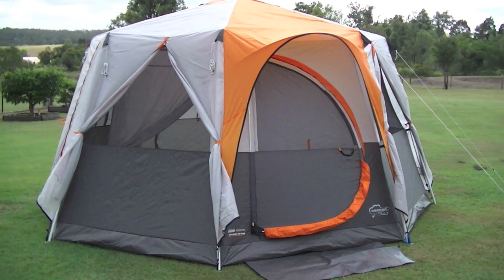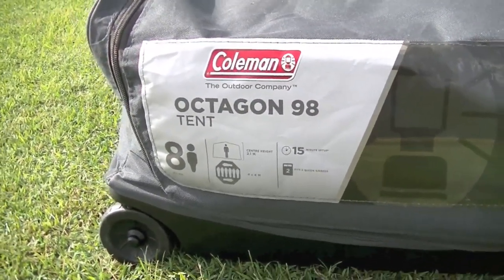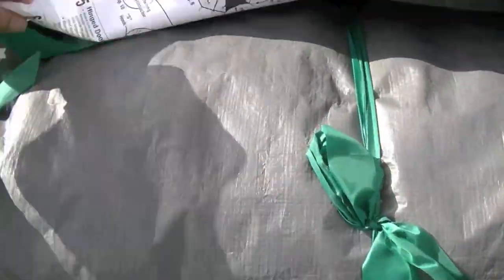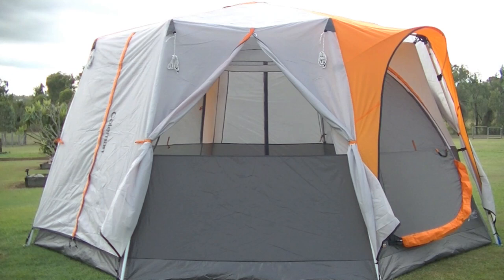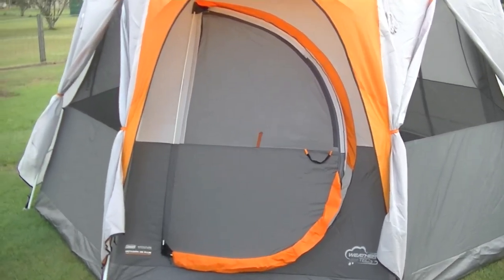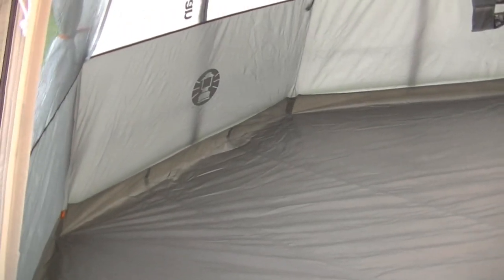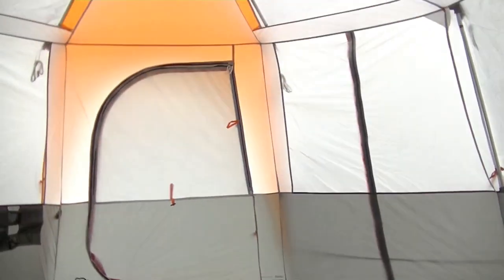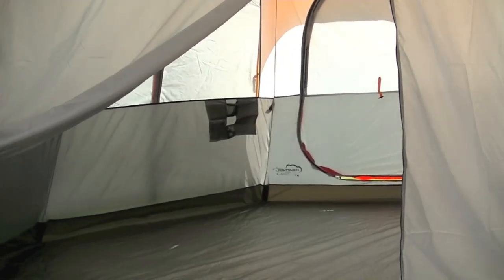Coleman OCTAGON 98 TENT with Full Fly ~ Easy SETUP and Review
I wanted to show you this funky looking tent!  It is the Coleman Octagon 98 Tent with Full Fly.
My kids call it the circus tent and when we're all in it maybe it is :) but it's awesome.

Setting it up was easy and I was able to do it by myself and didn't take too long.
The main reason I looked at this tent in the first place was because it has a 2.1m centre height and when you are tall being able to stand up inside your tent is super important.

The poles were all colour coded and it's quite big inside - I think the floor area is 13ft x 13ft.
It's designed to fit two queen beds and it also comes with a hanging divider that allows you to divide it into two rooms.
The door is awesome, if you insert the two flexible poles it becomes are hard flap opening and closing front door.

It has two doors, lots of windows and mesh for ventilation and guy ropes to keep the roof taught which helps with water run-off when it's raining.

I really like this tent and would love to hear your thoughts!

Remember it's about JustGivingITaGO! So Good Luck! and I hope this video helps you in some way.